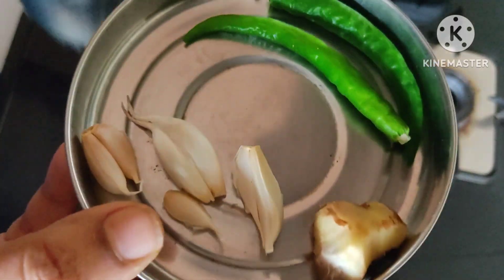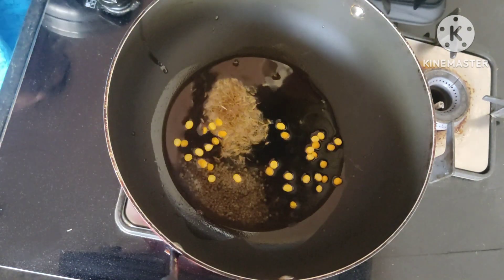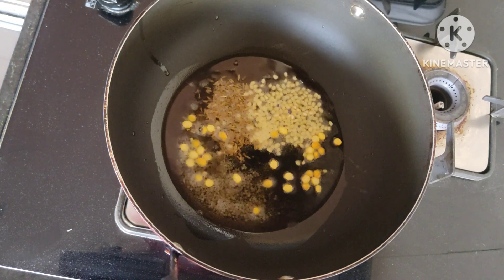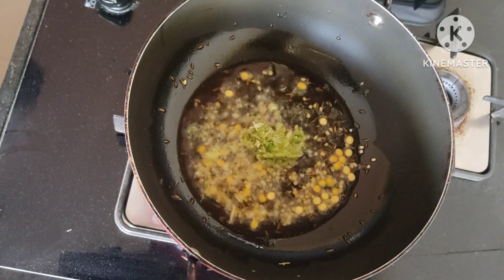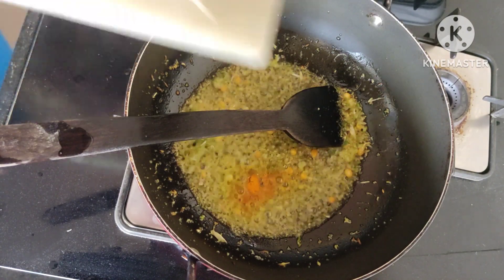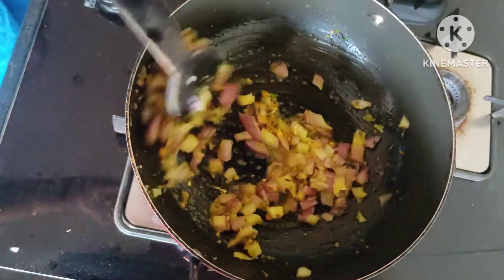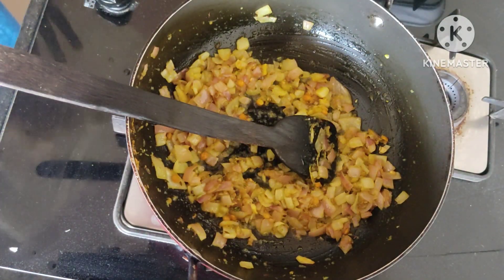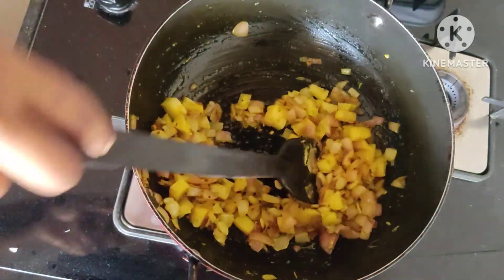పోషకాల గని ఈ మునగాకు పెసరపప్పు కూర||రుచి కి రుచి ఆరోగ్యానికి ఆరోగ్యం 😋😋🤤🤤